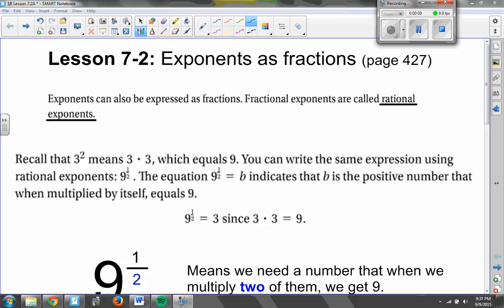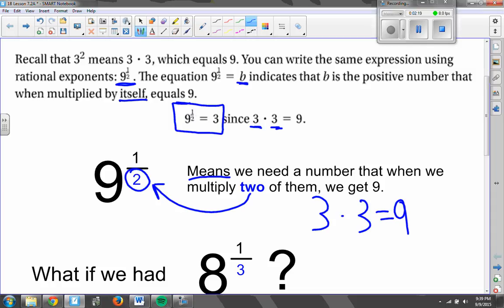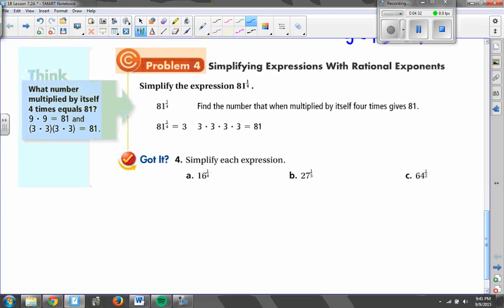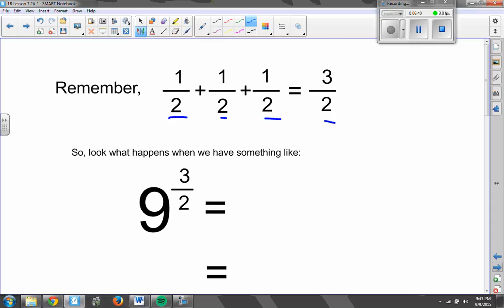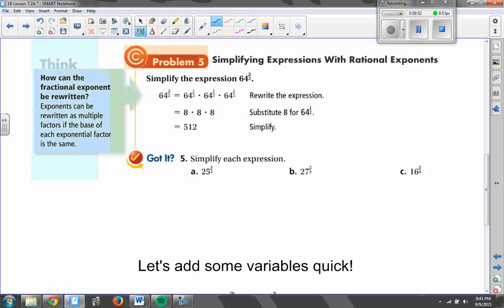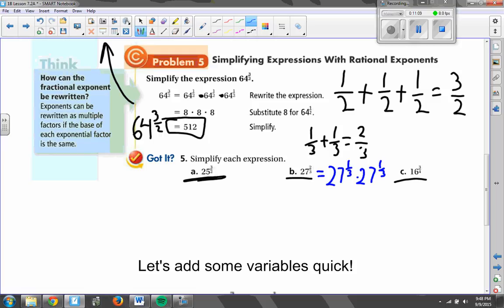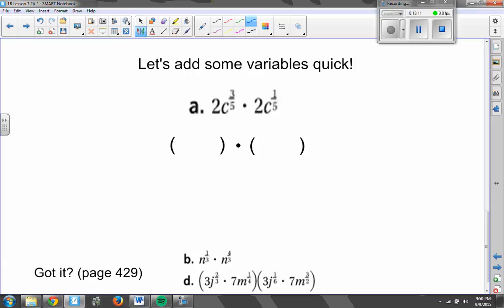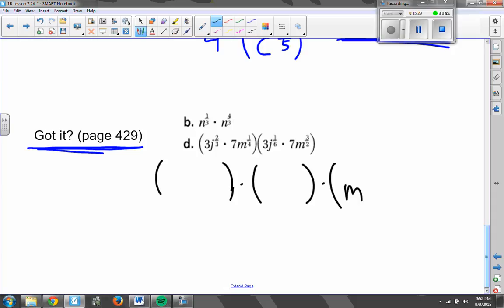Algebra 1B Lesson 7-2B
Part 2 of Lesson 7-2: Exponents that are Fractions!